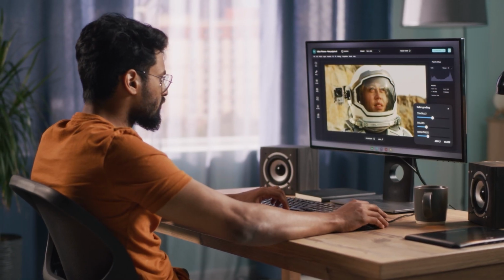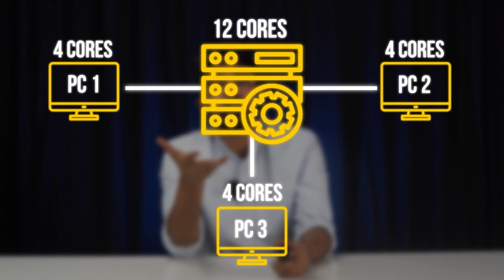What are Virtual Machines? and how it can boost your Team’s Productivity | TheMVP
We’re diving deep into virtual machines & GPUs (vGPU) cloud infrastructure and showing you how it can supercharge your productivity and flexibility within your business.